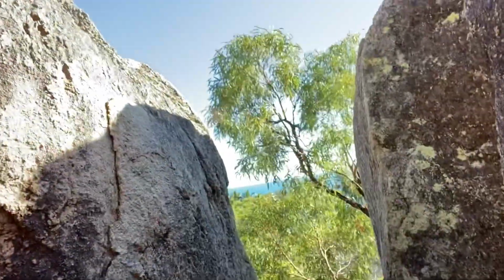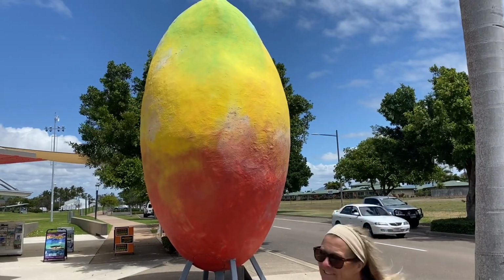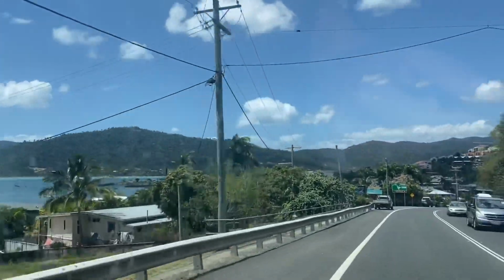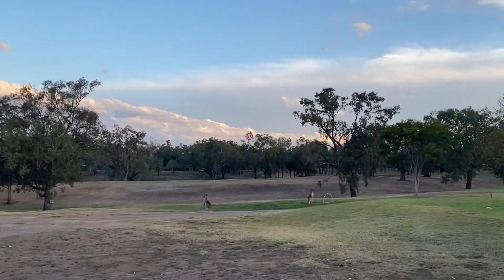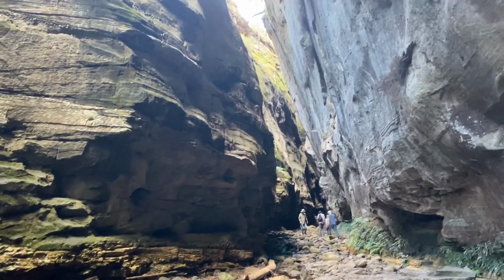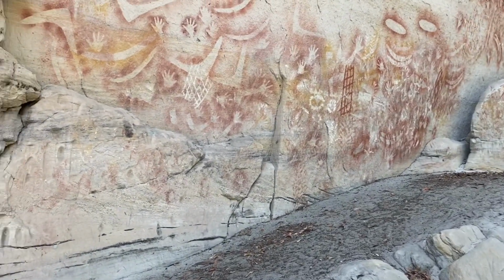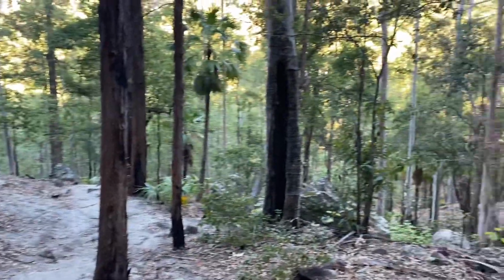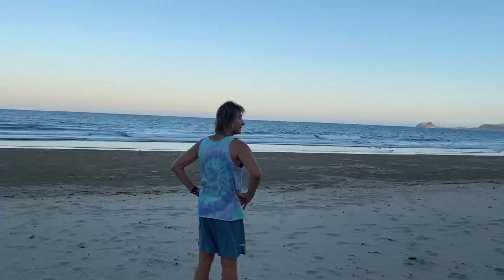Bowen beaches and Carnarvon Gorges on Week 25 OzLap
What a contrasting week of beautiful beaches and cliff top walks in Bowen, down the coast to marvellous Mackay and Airlie Beach, then through central
Queensland highlands stopping of in Emerald before spending the weekend hiking the many splendid trails in Carnarvon Gorge.